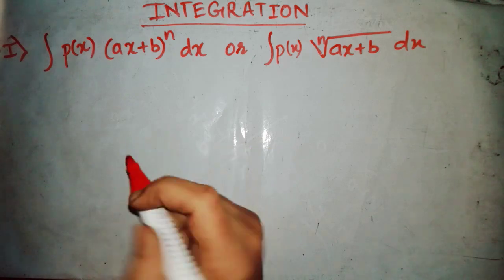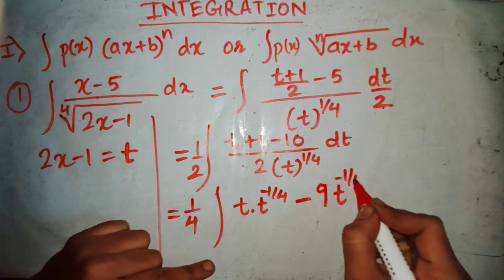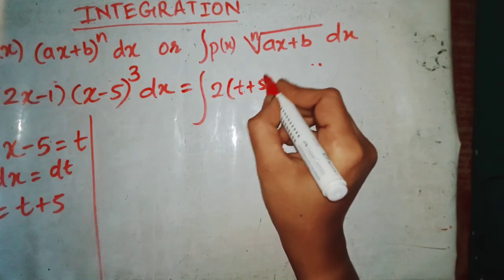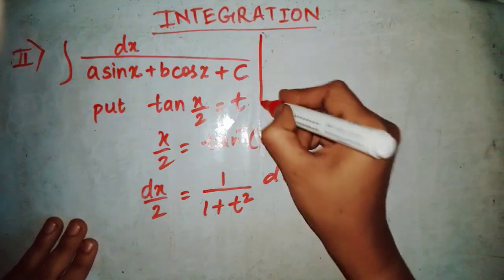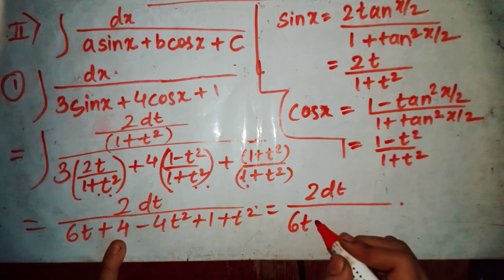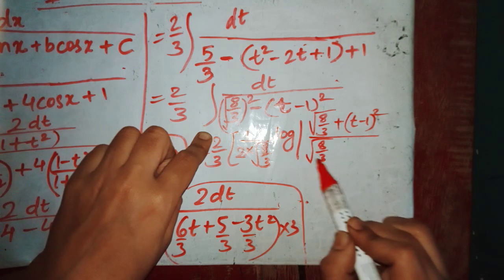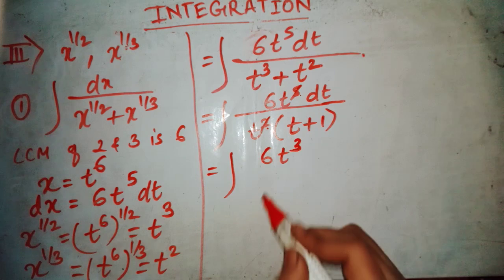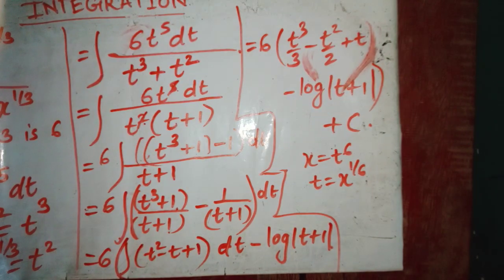Std XII maths/Integration/some more types of integrals/cbse+ncert/(English)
Topic: Integration
Subtopic: some more types of integrals